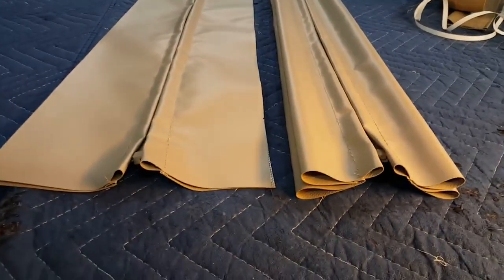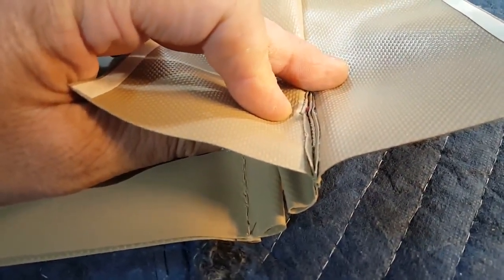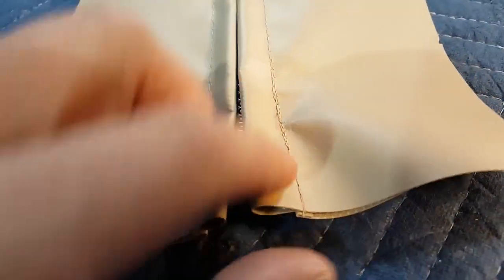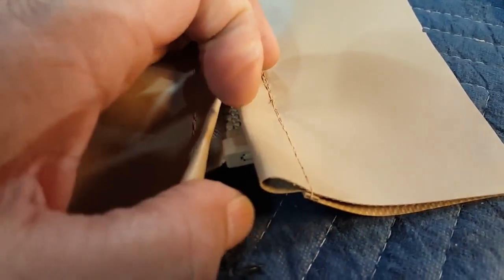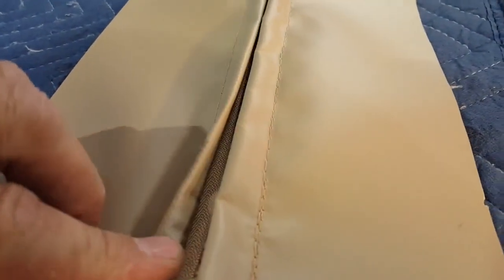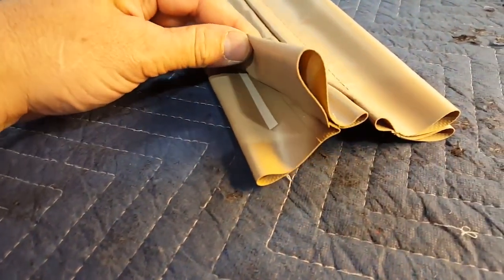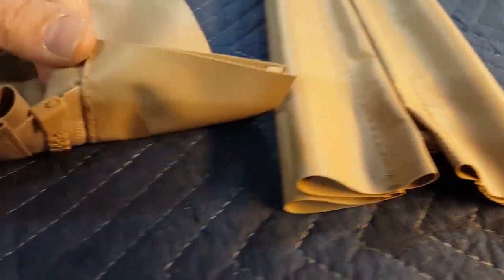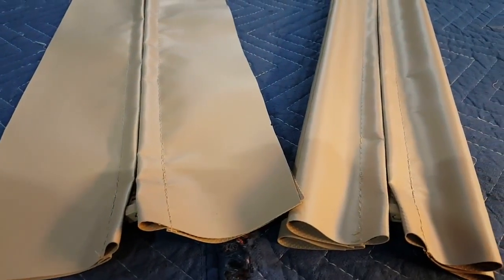Vertical Zippers for the Safari Trucks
Insure all your zippers match you first one. Right or Lefthand, they must all be the same so your panels are interchangeable.